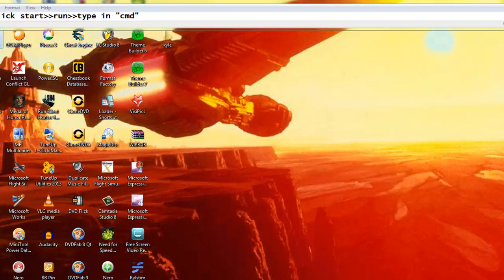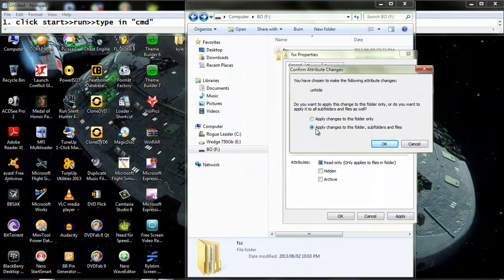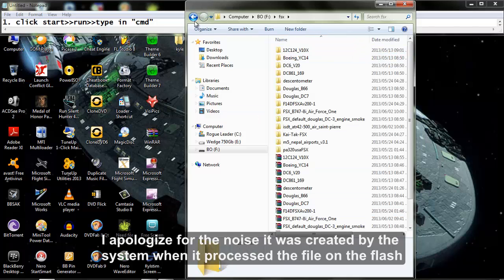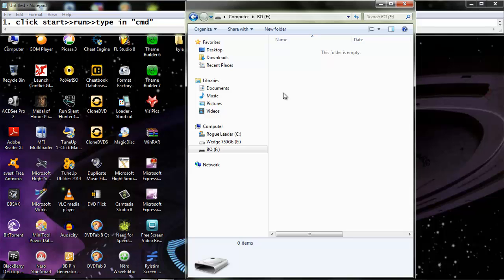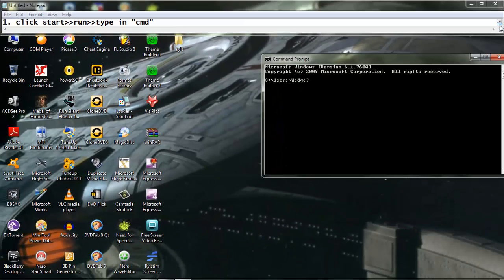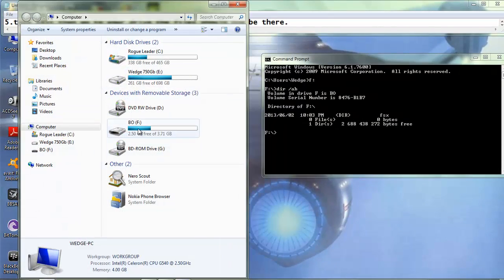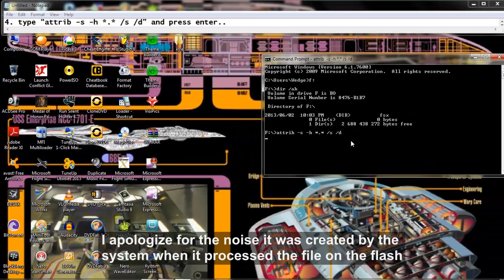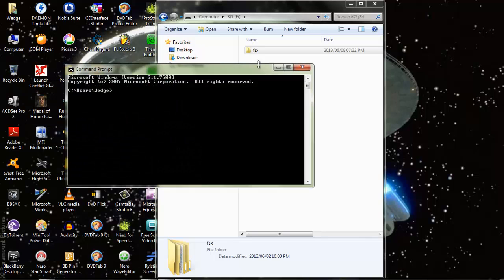Unhide me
unhide data from a nasty virus